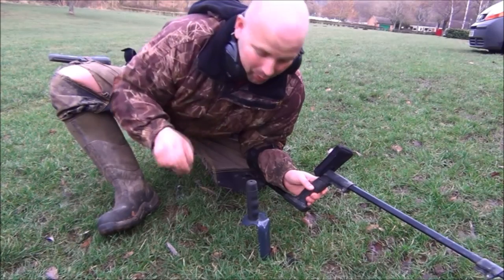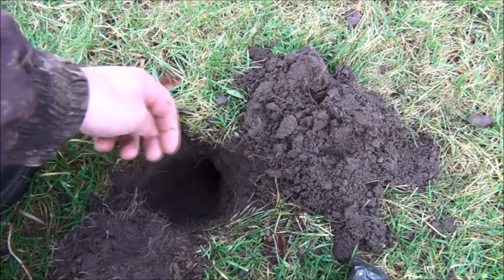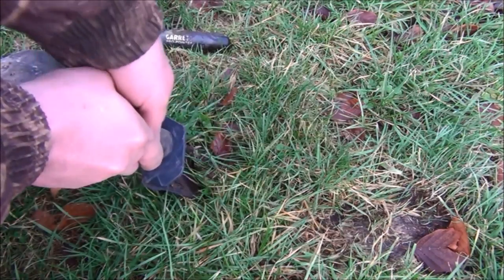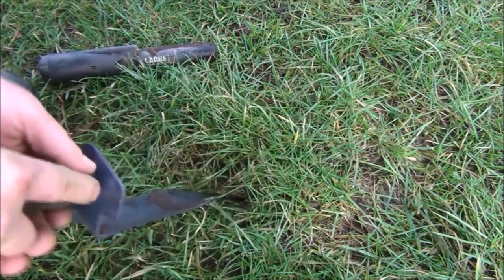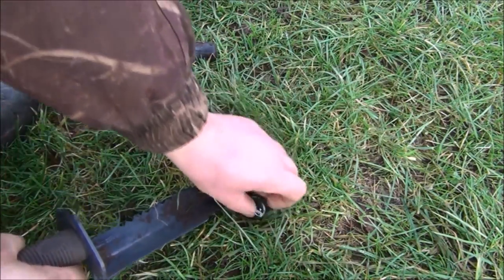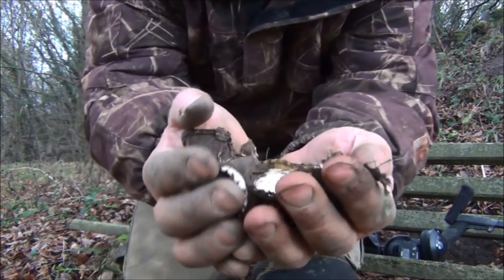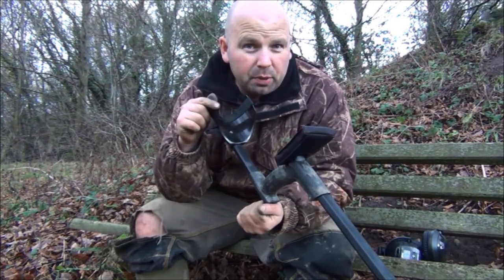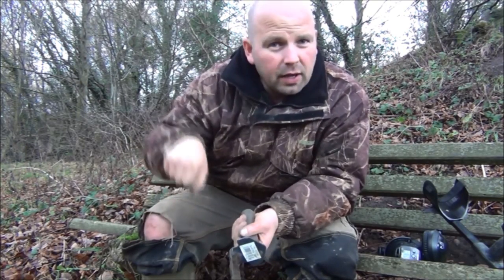PARK TEST WITH XP DEUS AND GARRETT EDGE DIGGING TOOL - PONDGURU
Garrett Edge digging tool
A park hunt using the XP Deus to locate targets and Garrett Edge Digging Tool to extract them. This isn't really a Garrett Edge review, more a field test. I already know the Deus is an awesome machine.
Both worked very well although I wouldn't like to use a small digging tool all day in the summer when the ground is very hard and dry.